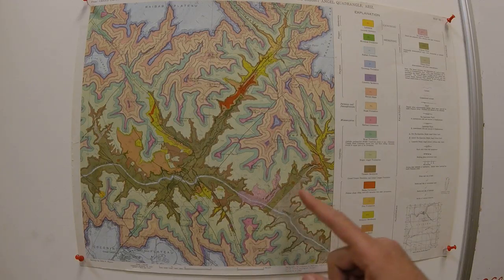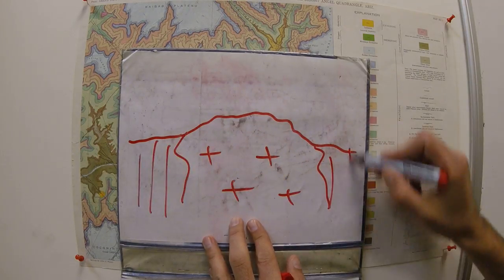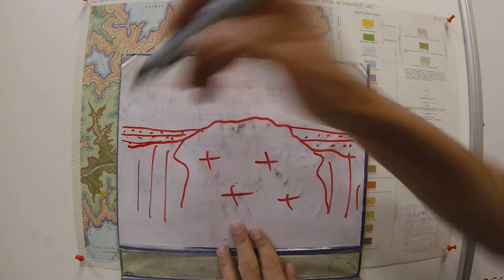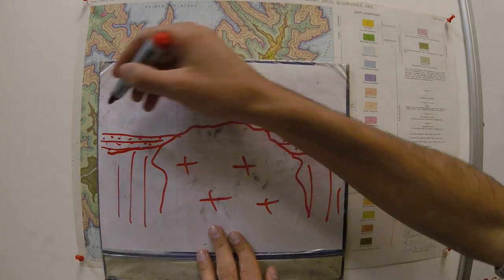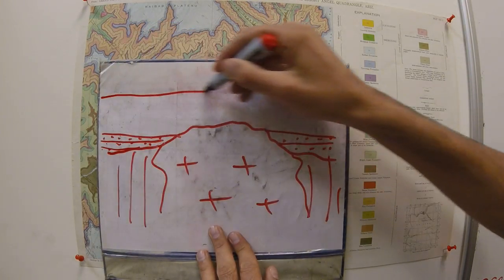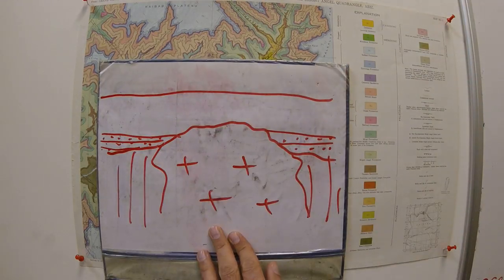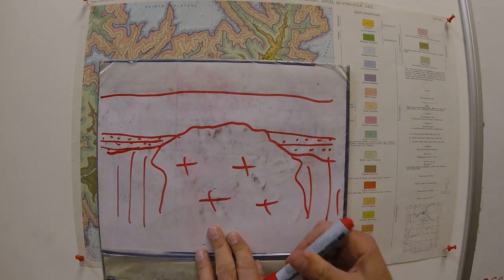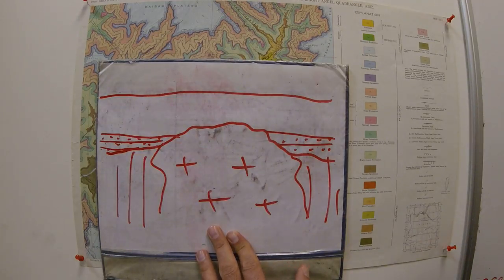Grand Canyon 3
Tutorial for building the cross-section of the Grand Canyon